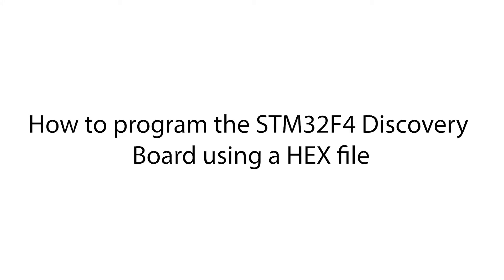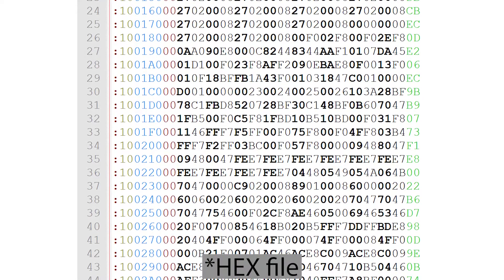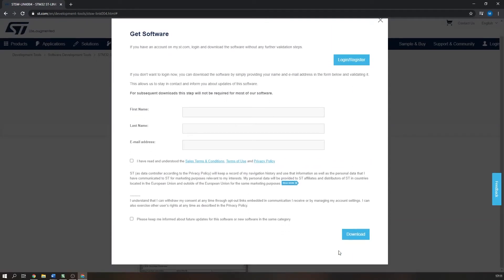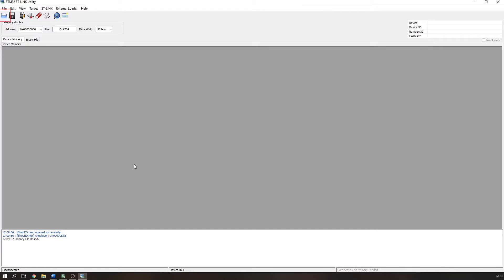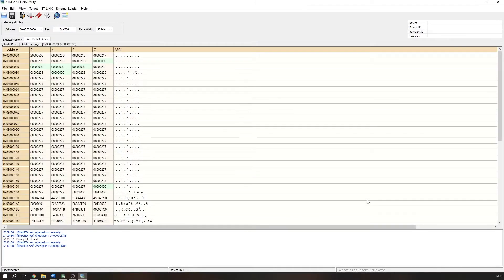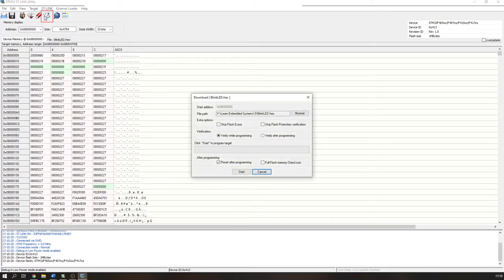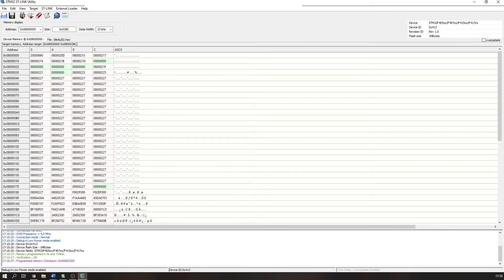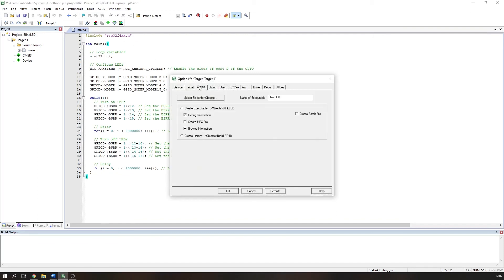How to program a HEX file to the STM32F4 Discovery Board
This short video covers the steps for programming the STM32F4 Discovery Board using the STM32 Link Utility with a HEX source file.

The STM32 Link Utility is available via a Google search.

Keil µVision 5 is an IDE developed by ARM and is suitable for programming many of their microprocessors, in this case, the STM32F4VGT which is found on the STM32F4 Discovery education board. The Keil µVision 5 IDE allows you to write code for, program and debug the STM32F4 Discovery Board.